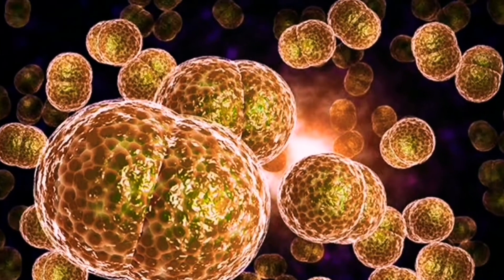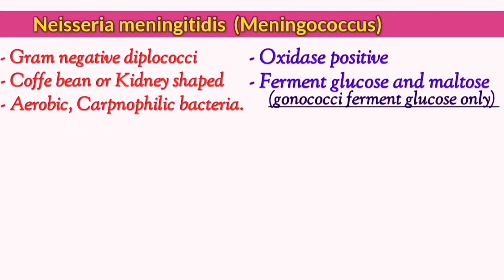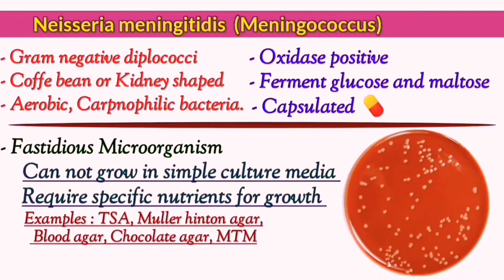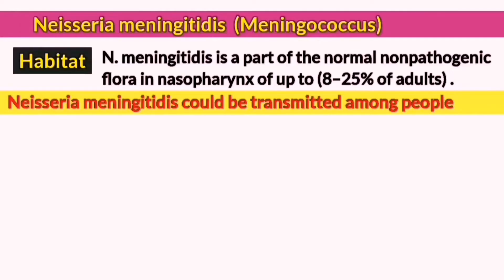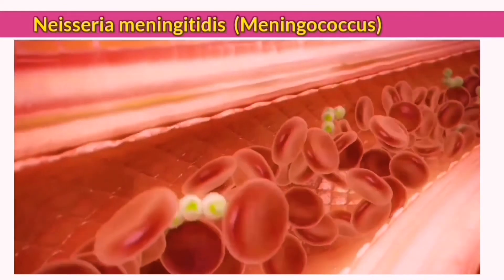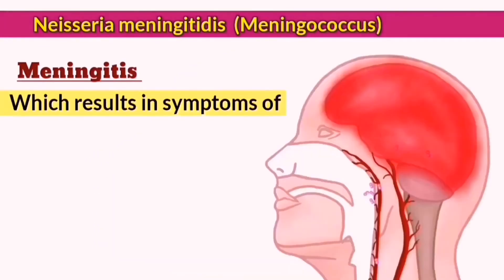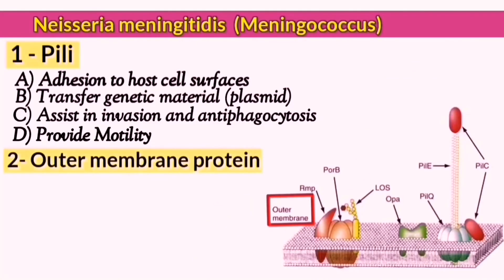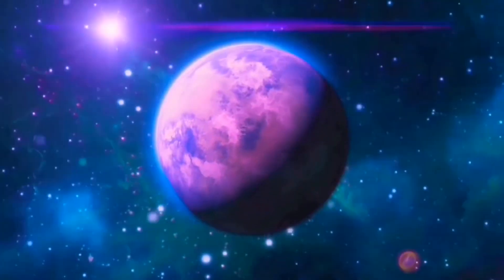Neisseria Meningitidis Causes, Symptoms, identification, Treatment, and Prevention (English)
Neisseria meningitidis (meningococcus), is a Gram-negative bacterium that can cause meningitis and other forms of meningococcal disease such as meningococcemia, a life-threatening sepsis.

The bacterium is referred to as a coccus because it is round, and more specifically a diplococcus because of its tendency to form pairs and appears as kidney shaped or coffee bean shape.

This aerobic bacterium prefers to grow at 5-10% of carbon dioxide (carpenophilic)

And nowadays there's a vaccine against it.
I hope this video could help you to find it helpful